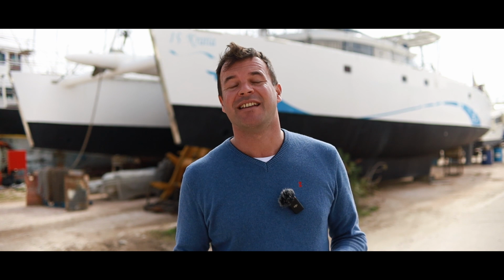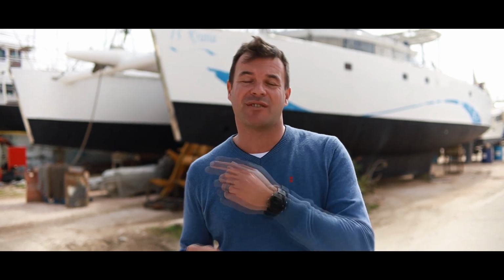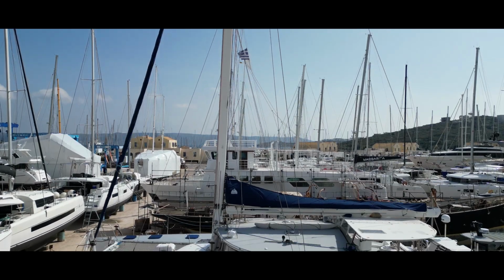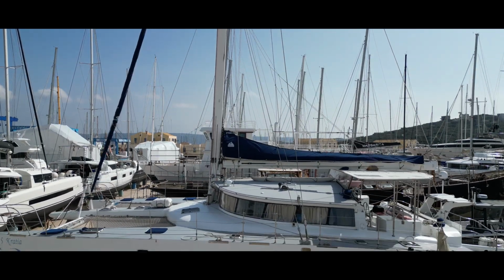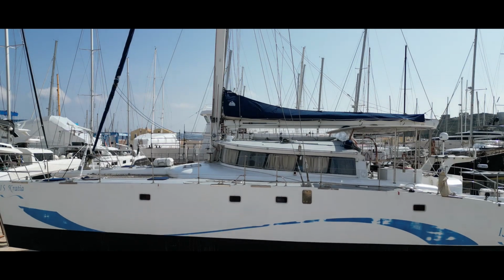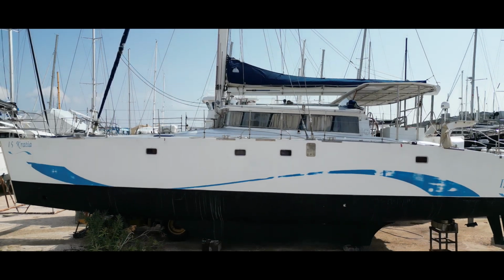60ft Kurt Hughes Catamaran Isokratia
Walkthrough video of 2008 60ft Kurt Hughes design catamaran named "Isokratia"

As a catamaran broker, we pride ourselves on providing the highest level of service and expertise to our clients. We know that buying a boat is a big decision, and we're here to help guide you through the process every step of the way. So sit back, relax, and enjoy this virtual tour.